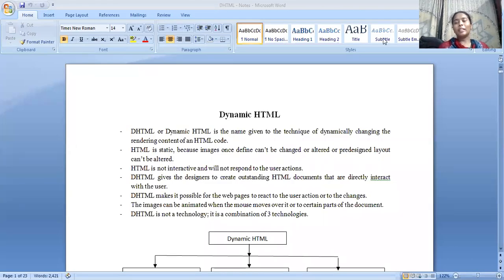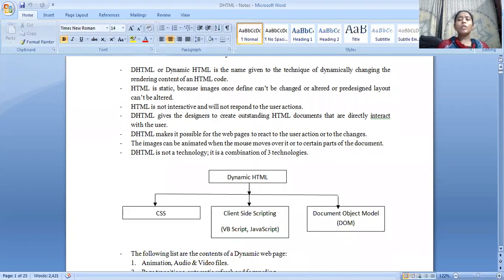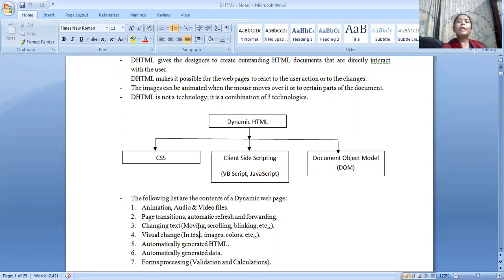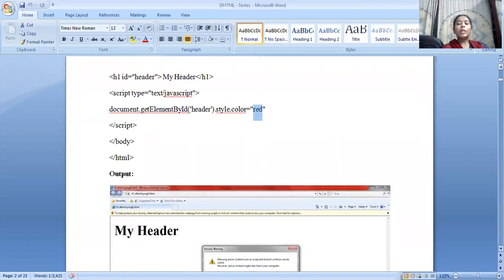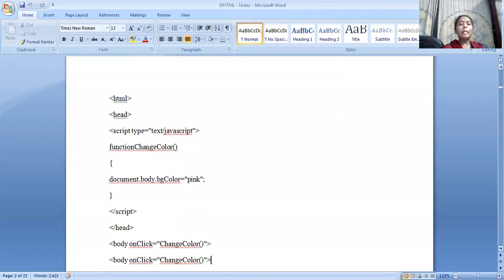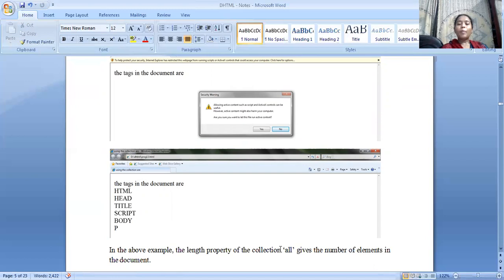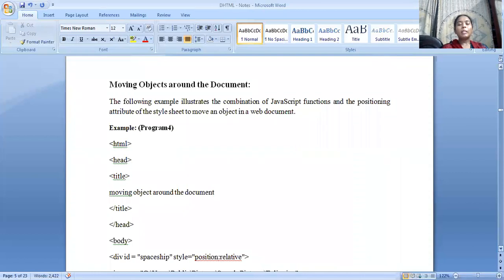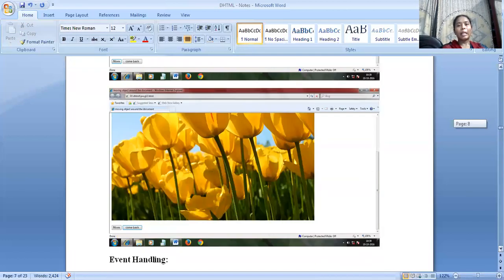DHTML LECTURE 1